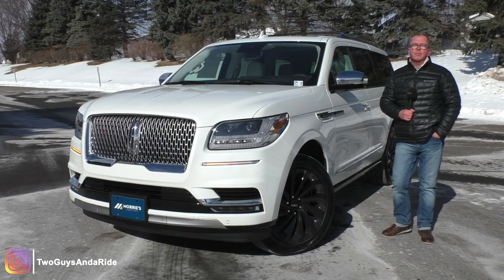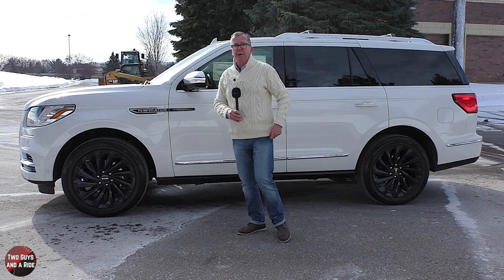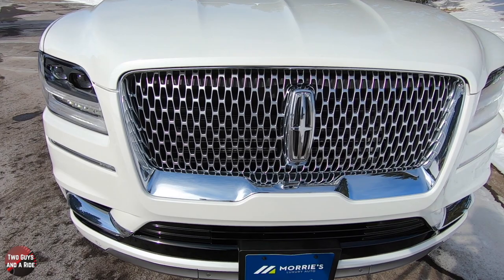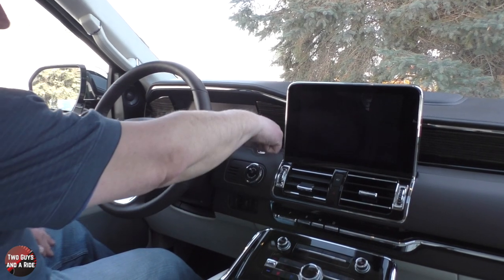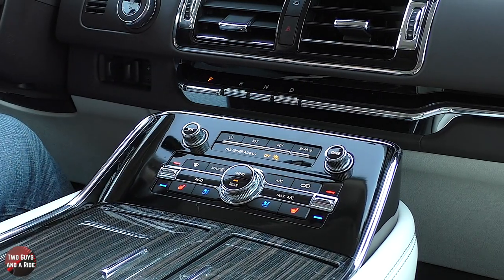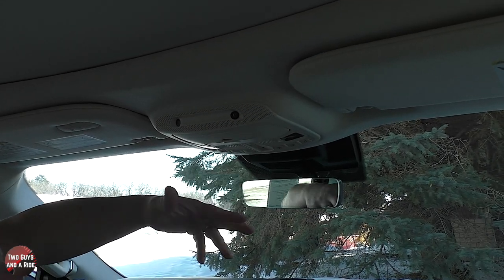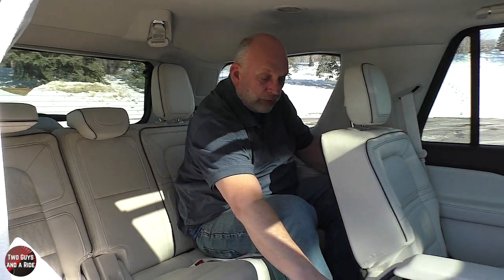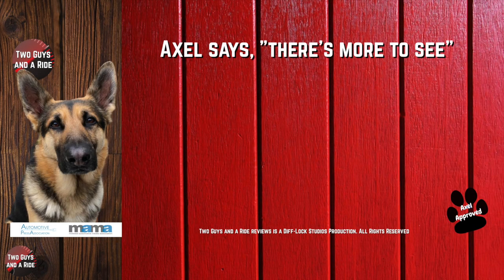2021 Lincoln Navigator Black Label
Oiur review of the 2021 Lincoln Navigator Black Label highlights the vehicle&#39;s exquisite craftsmanship, luxurious interior, and advanced technology features. The spacious cabin offers premium leather seating and an array of customizable options that cater to the most discerning tastes. The SUV’s powerful engine ensures a smooth and confident ride, while the advanced safety features provide peace of mind for every journey. In addition, the state-of-the-art infotainment system keeps passengers entertained and connected, making the 2021 Lincoln Navigator Black Label a top choice for those seeking a blend of elegance and performance. Furthermore, the refined exterior design exudes sophistication and makes a bold statement on the road. The adaptive suspension technology enhances handling and ride comfort, allowing the Navigator to glide effortlessly over various terrains. The advanced climate control system ensures that all passengers experience optimal comfort, regardless of the weather conditions.

3 Trim Levels
Standard - $76.185
Reserve - $81,965
Black Label - $98,125

The Reserve and Black Label are also available in the Long Wheelbase versions starting at $85,190 for the Reserve and $101,325 for the Black Label

This particular vehicle is the Lincoln Navigator L Black Label and it’s presented in Infinite Black exterior with an Alpine Venetian Leather interior with the Chalet Theme and it has a MSRP of $106,233

It’s powered by a twin-turbocharged 3.5L V6 capable of producing 450 hp and 510 lb ft of torque. It’s driven by a Ten-Speed Automatic Transmission with SelectShift Capability and Paddle Activation and it has 4WD

Cargo
-This vehicle does have a 3rd row seat that is split folding 60/40 and
-The second-row seats are power folding captain’s chairs
-There is a 12volt outlet on the passenger side and the power seat controls are located on the driver’s side
-Max Cargo Volume behind first row: 120.2 cu ft
-Max Cargo Volume behind second row: 73.3 cu ft
-Max Cargo Volume behind third row: 34.3 cu ft

Dimensions
-Front Track: 67.6
-Rear Track: 67.2
-Max Width: 93.8
-Length: 221.9
-Height: 76.1
-Wheelbase: 131.6
-Min Ground clearance: 9.6”
-Approach Angle: 22.4°
-Departure Angle: 20.7°
-Breakover Angle: 19.8°
-Curb Weight: 6056 #
-Max Towing: 8400 #
Turning circle: 40.8’
-Fuel Capacity: 23 gallons